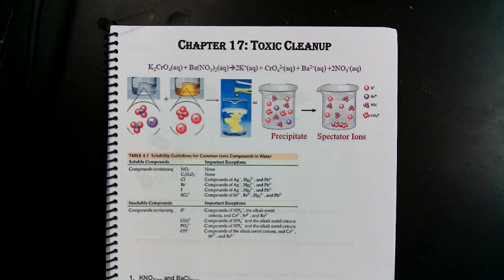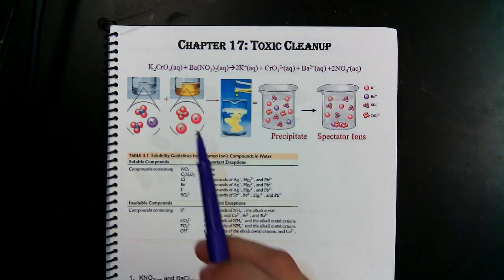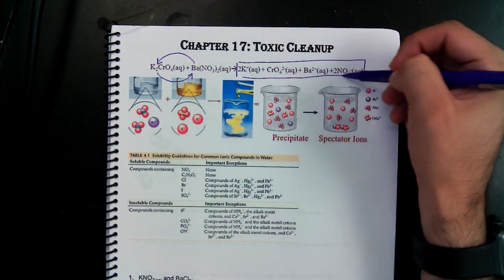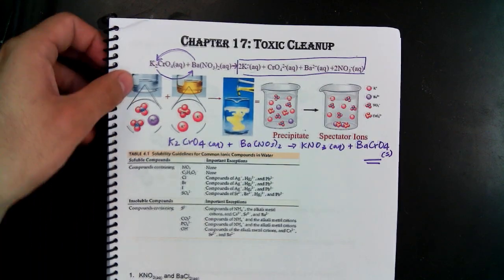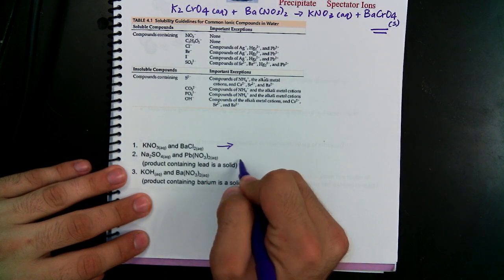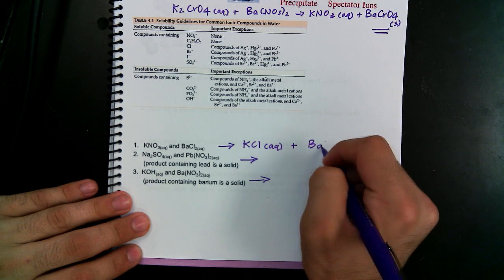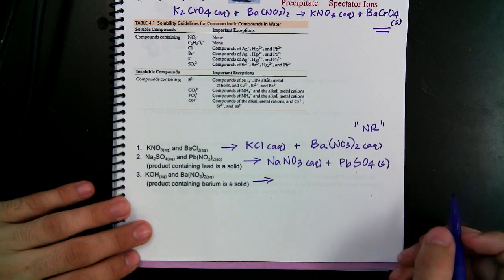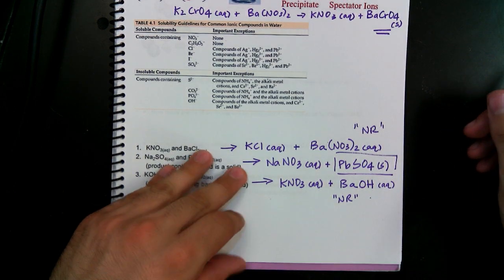Unit #4: Toxins - Chapter 17